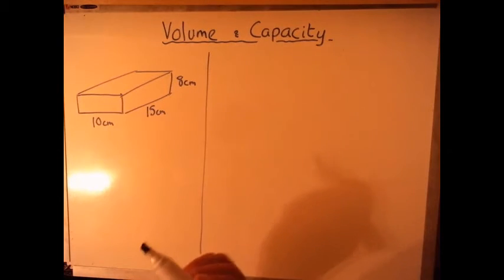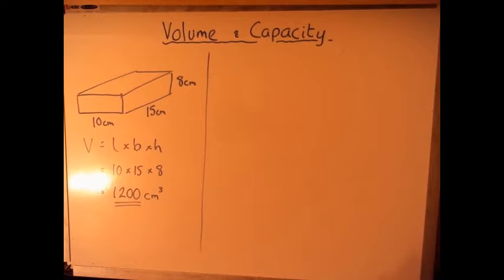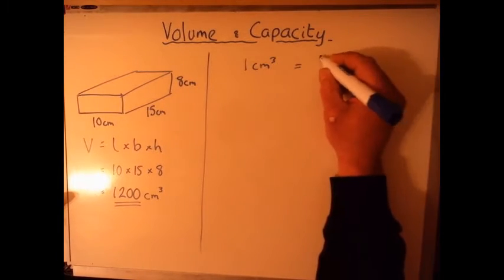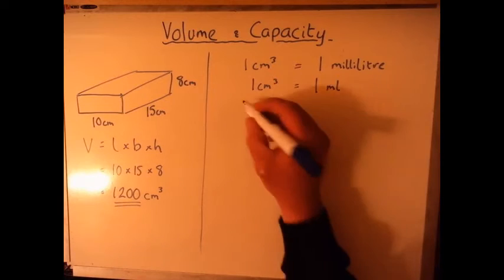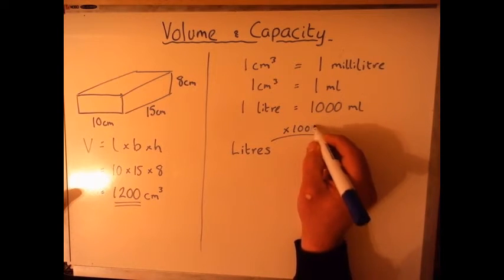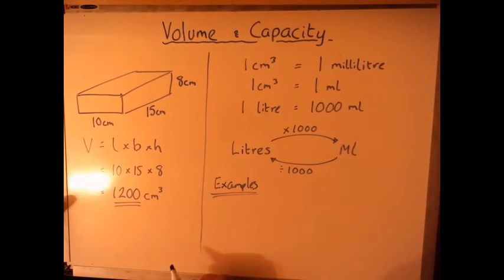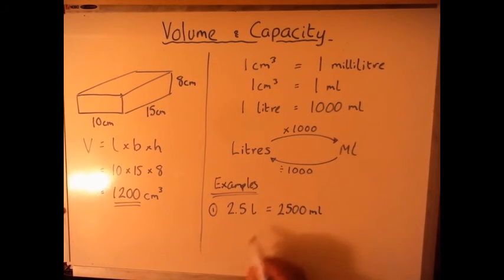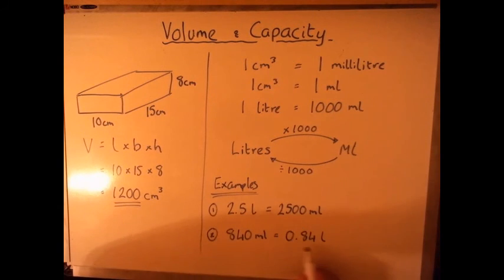Volume and Capacity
Links to Pages 110-11